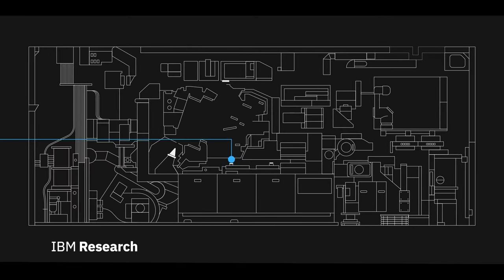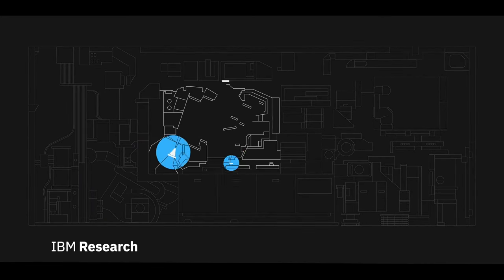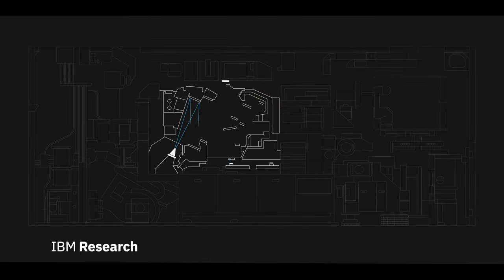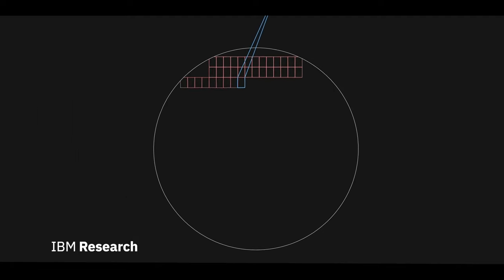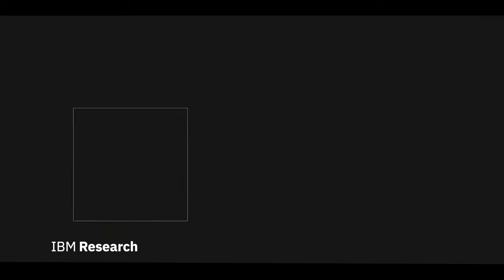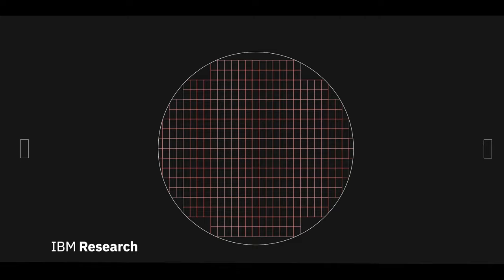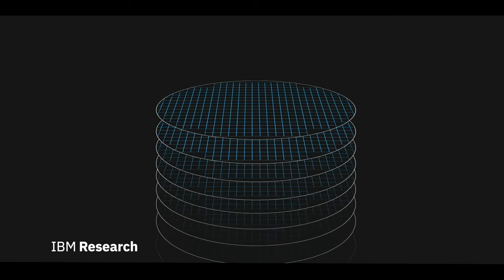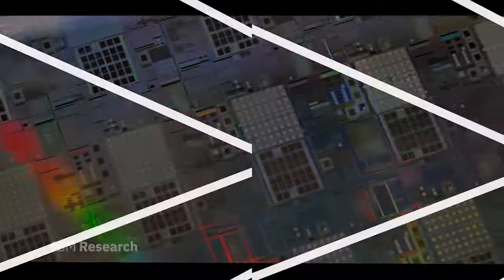How EUV lithography works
Over the years, semiconductors have drastically shrunk in size. Computers used to take up entire rooms, and now we have machines more powerful than the computers that guided NASA to the Moon sitting on our wrist. To find ways to make chips even smaller and more powerful, we have to work with new tools. Back in 2015, IBM Research argued that the future of chipmaking would require EUV lithography machines, which are now becoming the industry standard for chips with transistors just three or four nanometers wide. Learn more about what EUV lithography is, and how it relates to a centuries-old printing technique.